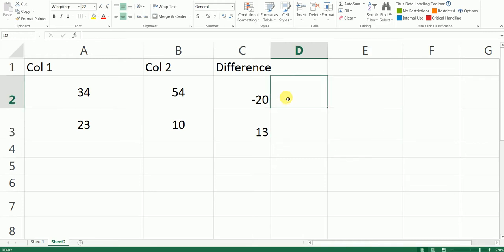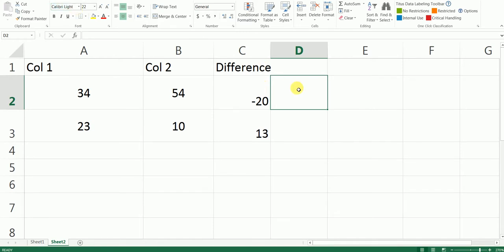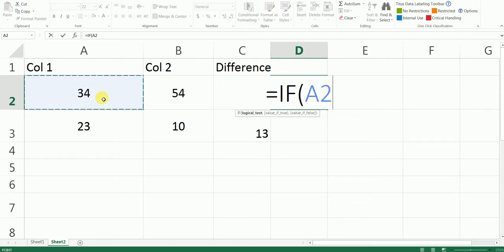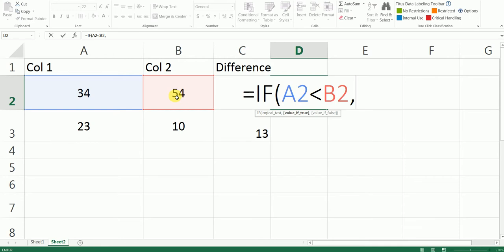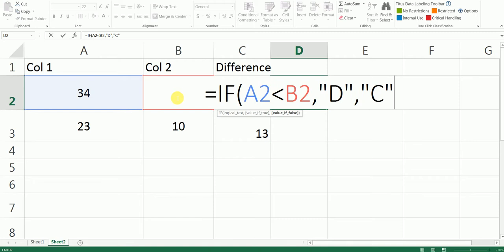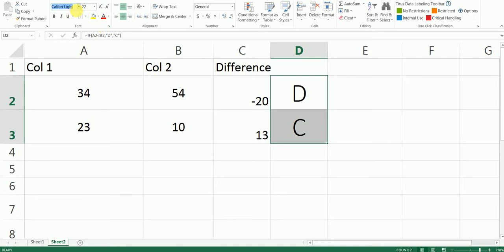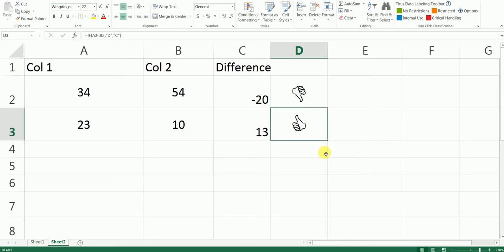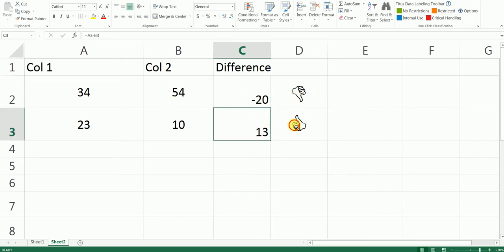How to add Thumbs up or Thumbs Down in Excel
In this excel Tutorial I'm teaching you how to add Thumbs up or Thumbs down in Excel